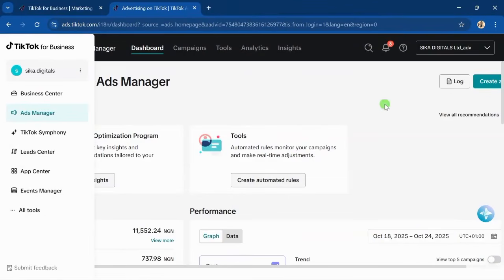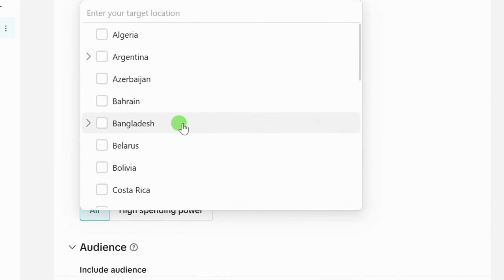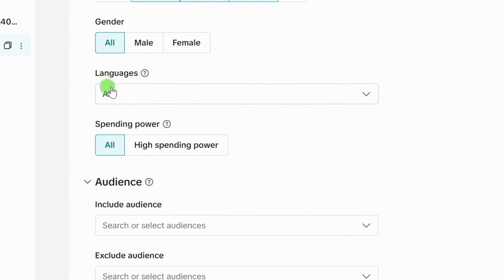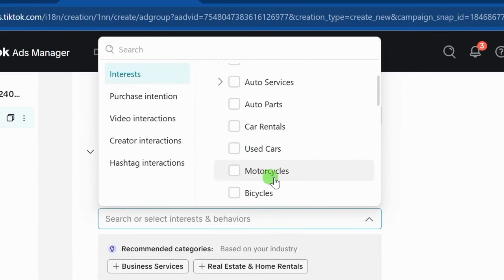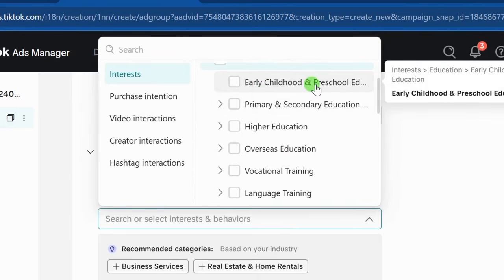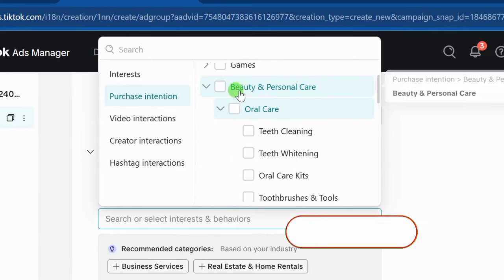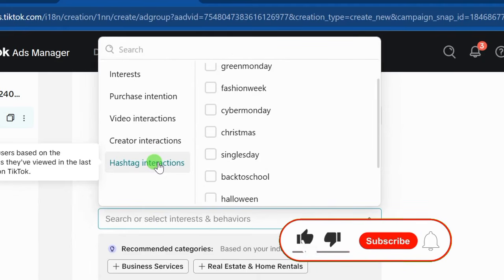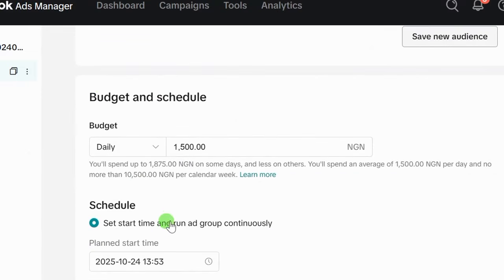Master TikTok Ads Audience Targeting: Boost Your Ad Performance in 2025!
Are you looking to master TikTok Ads Audience Targeting and boost your ad performance in 2025? This comprehensive tutorial is perfect for anyone looking to take their TikTok marketing strategy to the next level. Whether you’re a beginner or an experienced marketer, understanding TikTok’s audience targeting capabilities is crucial for maximizing ROI. In this video, we’ll walk you through the best practices, advanced strategies, and proven tips for creating successful TikTok Ads campaigns that deliver results.

TikTok Ads offer powerful targeting options that allow advertisers to reach their ideal audience, but many marketers struggle to understand how to effectively use these features. We'll explore how to use demographic data, user interests, behaviors, and custom audiences to ensure that your ads reach the right people. Learn how to optimize your TikTok ad campaigns for increased engagement, higher conversion rates, and overall better performance. From understanding TikTok's algorithm to setting up custom audience segments, this video covers everything you need to succeed.

Maximize your success with TikTok Ads by applying these advanced targeting tips. Discover how to use retargeting, lookalike audiences, and interest-based targeting to drive more qualified traffic to your campaigns. We’ll also cover how to create compelling ad creatives that resonate with your audience and how to adjust your targeting to increase ad performance over time. If you’re looking to learn how to leverage TikTok’s ad platform to boost your brand visibility and sales, this video will provide actionable insights and strategies.

TikTok Ads are more than just a trend; they are a powerful tool for businesses of all sizes. With the right targeting strategies, you can grow your brand, connect with a global audience, and drive meaningful results. Don’t miss out on the potential of TikTok advertising—watch this video now to start building effective ad campaigns today!